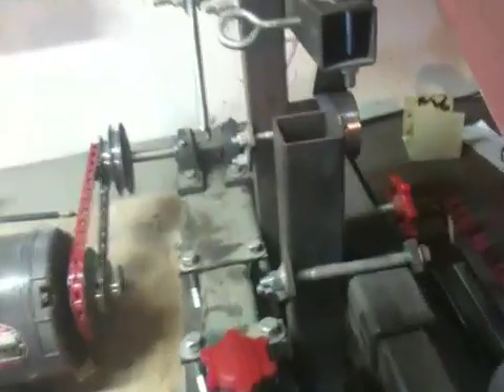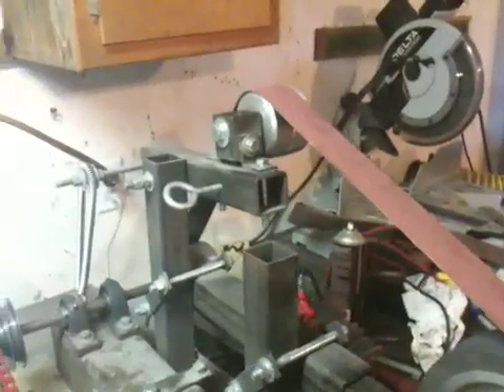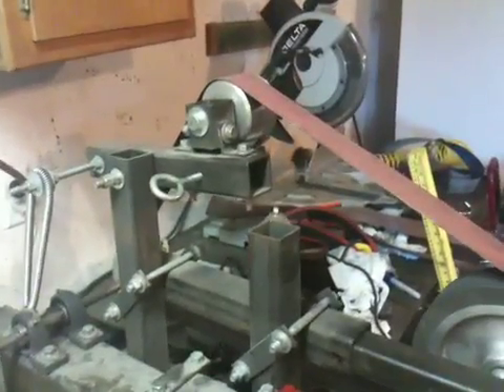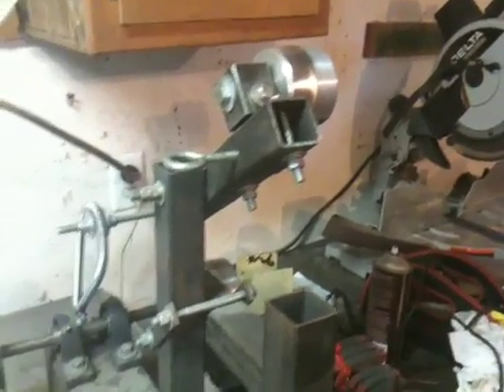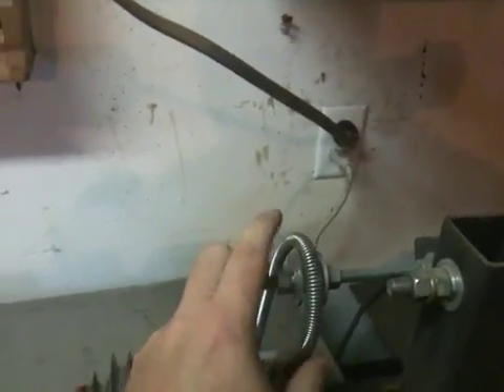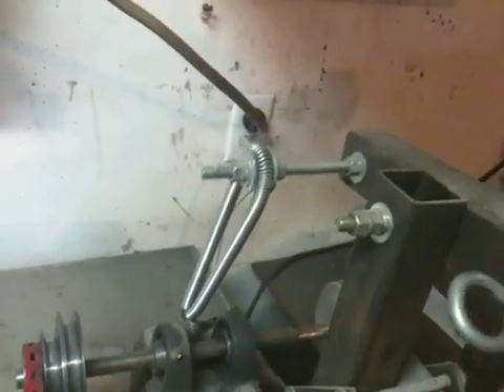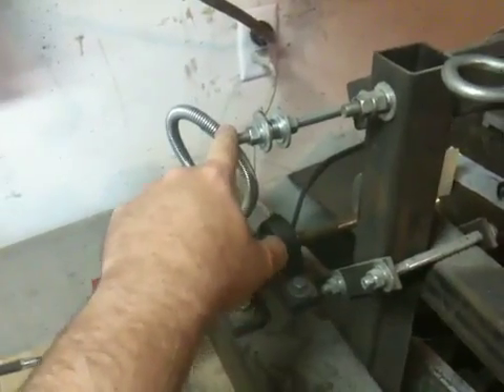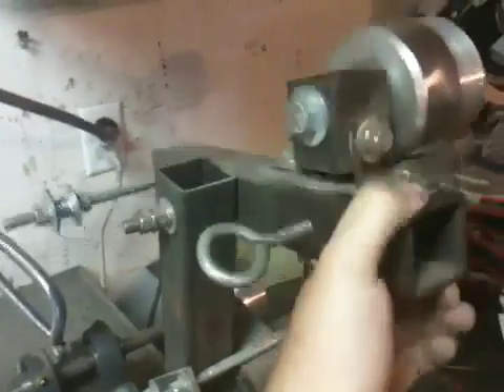NWGS Belt Tracking Problems (part 1 of 2)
I had some problems with my belts tracking properly on my NWGS. Sometimes they would come all the way off the wheels, other times they would simply drift. Turned out to be a problem related to the spring tension of the tracking wheel arm.
This is a two part video showing the problem and solution.